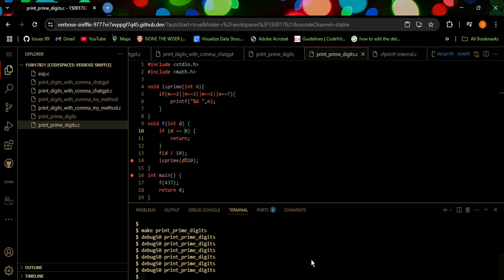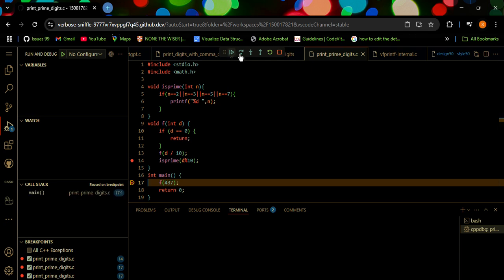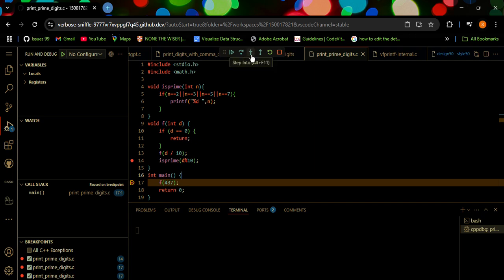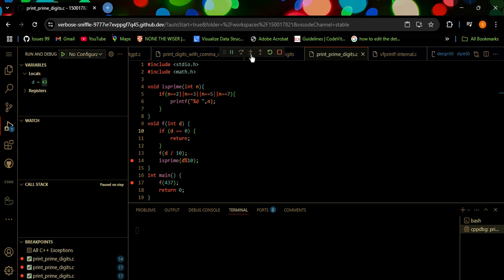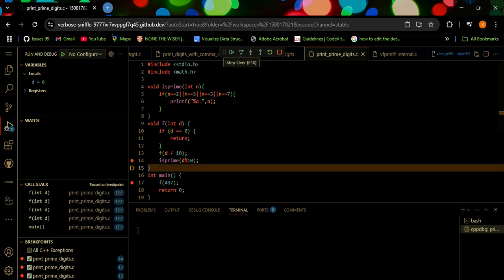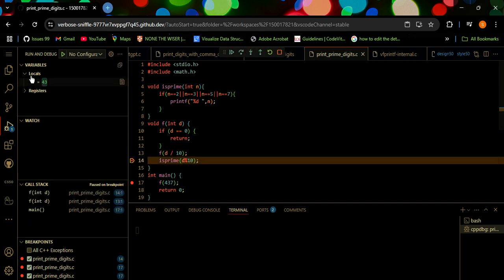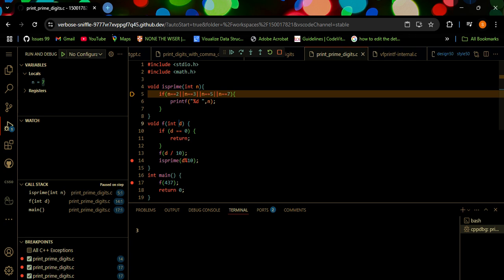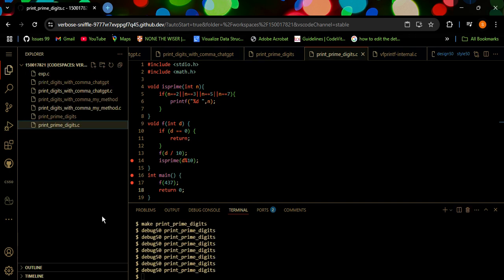debugging in cs50 dev